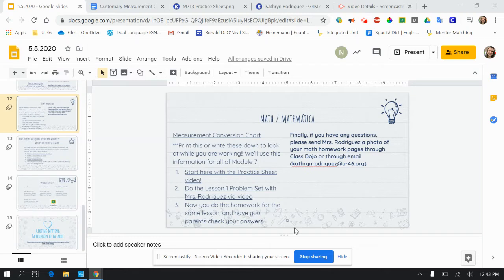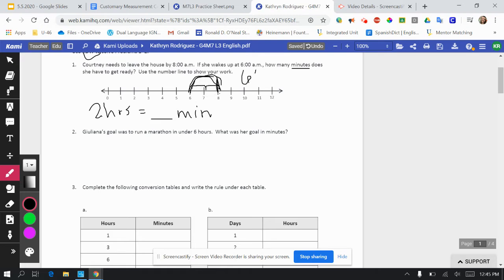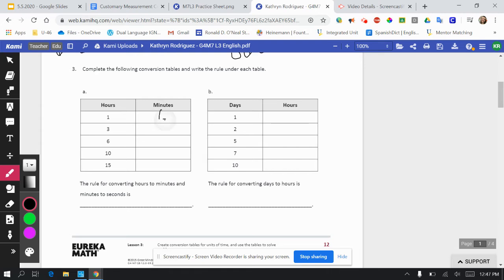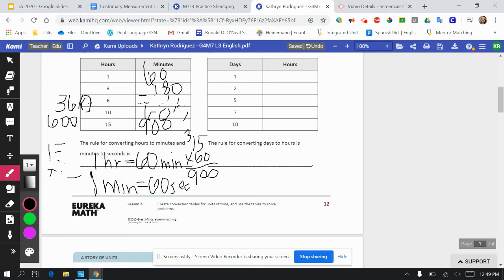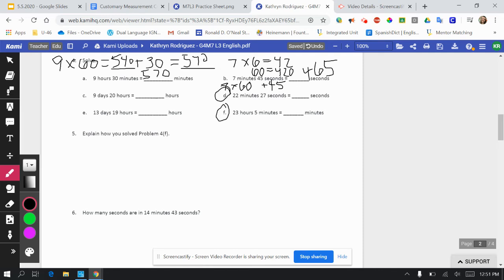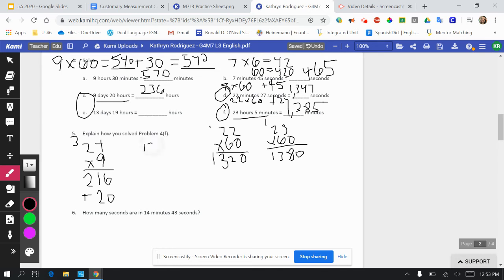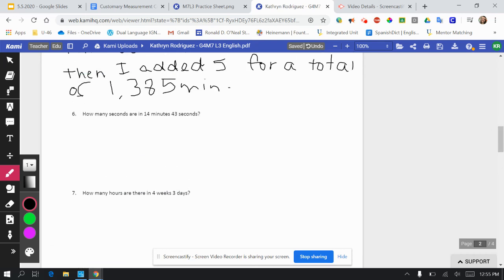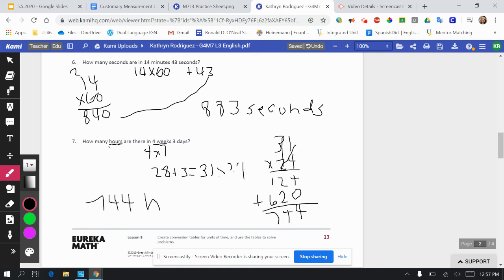Module 7 Lesson 3 Problem Set